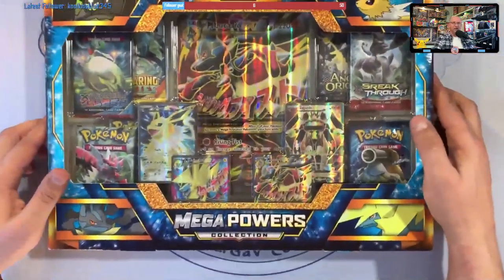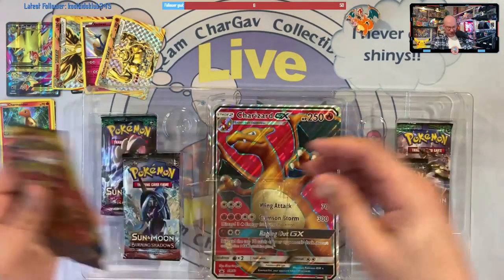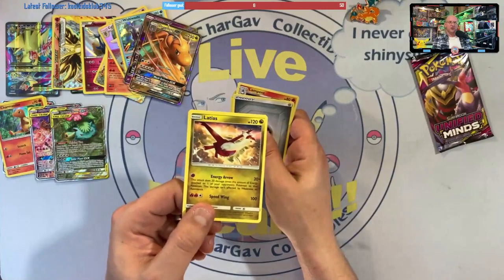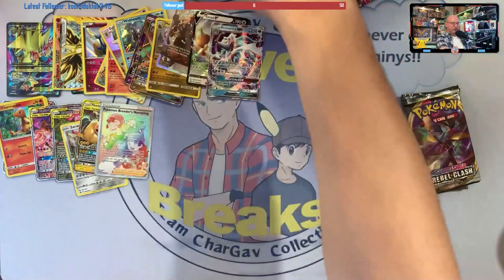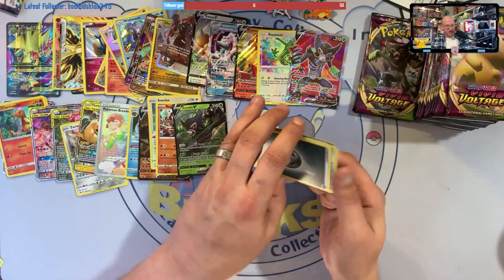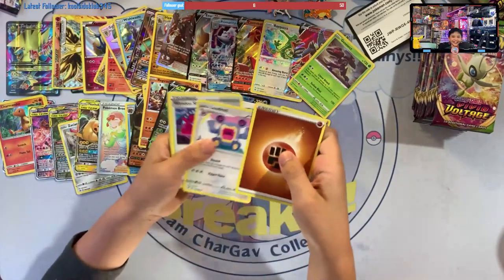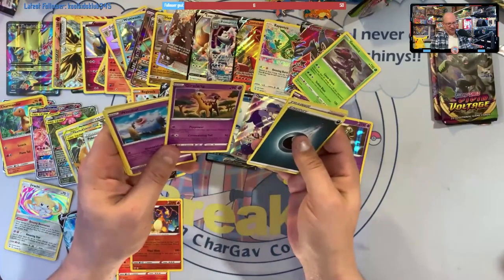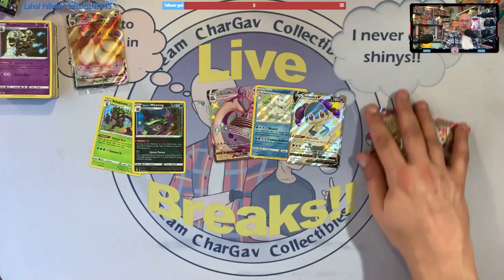Celebrating Pokémon's 25th Anniversary with our BIGGEST Pokémon Opening Ever!!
Life is about the important things like family and health.  I hope everyone is doing well and staying safe during this pandemic.

We recorded this live from our Twitch Channel last night!  We celebrated 25 years of Pokemon the best way we knew how!  Join us as we go through several Collection boxes and wrap it all up with a Shining Fates Elite Trainer Box!  Shiny's were pulled!!  Rainbows were pulled!  Many Full Arts and Ultra Rares were pulled as well!

Thank you all for being such a wonderful community by providing honest feedback and constructive criticism to our channel!  You all ROCK!!

Pokemon, Yu-Gi-Oh, and Digimon pack breaks on TWITCH @Team_CharGav every FRIDAY AND SATURDAY Night @9pm EST!!!

Due to the overwhelming demand and increase in cost of most trading card collectible products we are only able to list a moderate amount of product on the website, so FIRST COME FIRST SERVE!!  We will record our streams to put on our YT channel in the event you cannot watch the live stream!

Our eBay Store